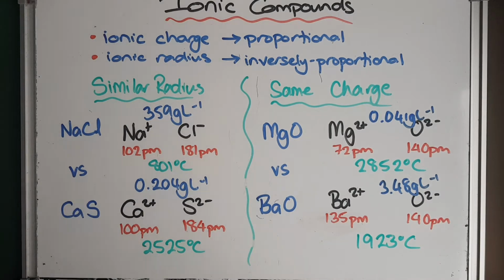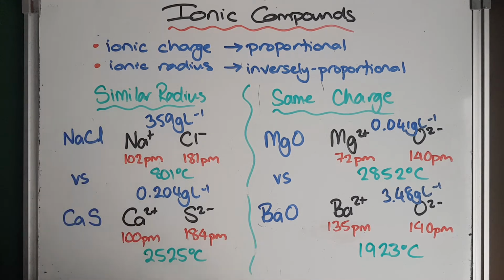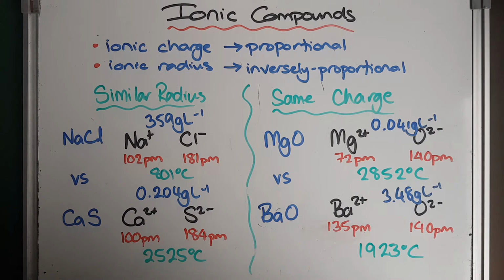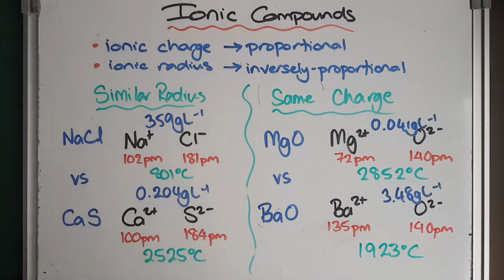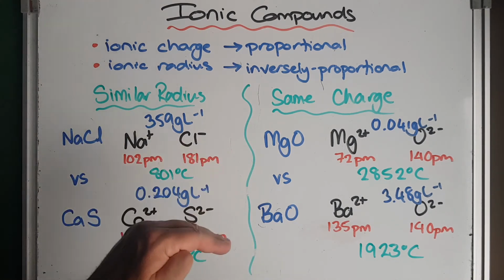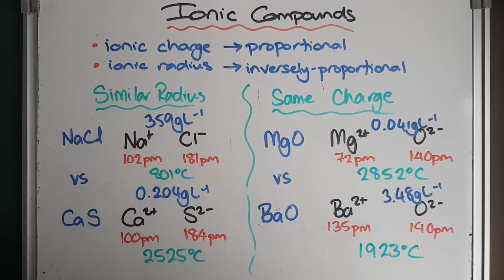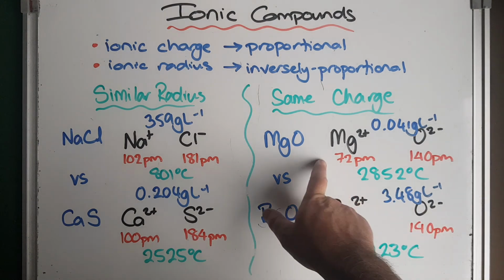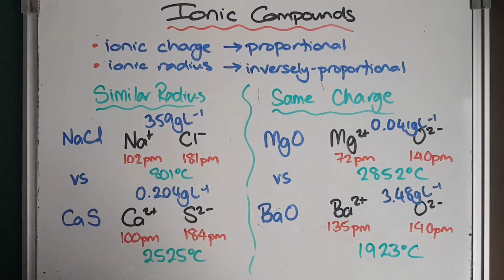AGHS 2020 Level 3 Ionic Compounds